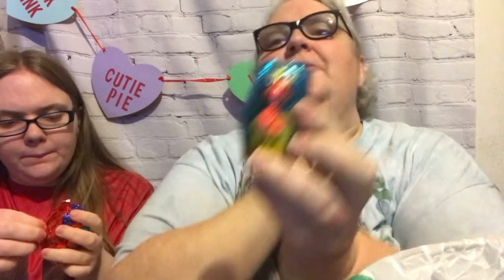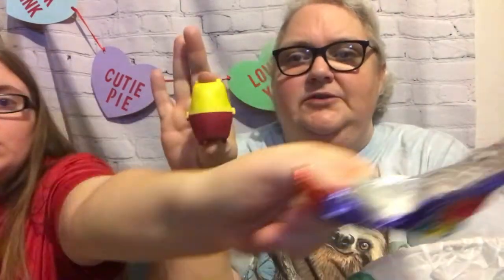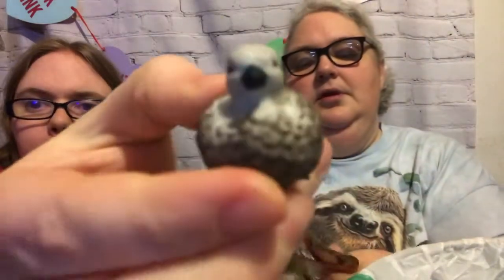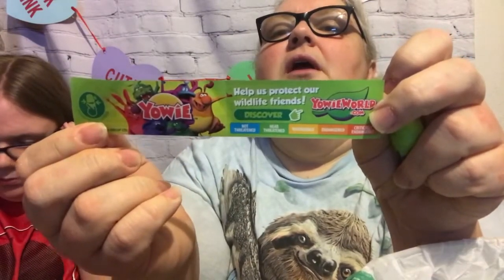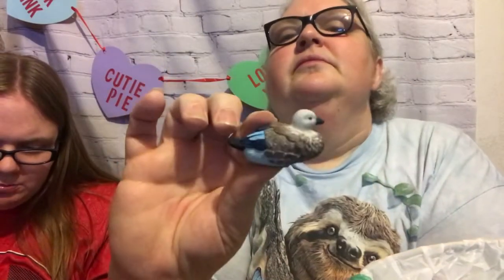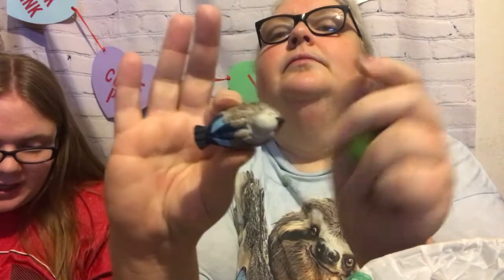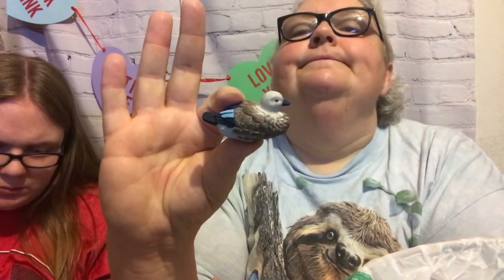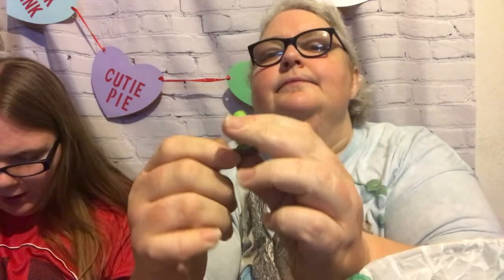Opening Yowie Blind boxes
One of the best chocolates in the blind box industry.